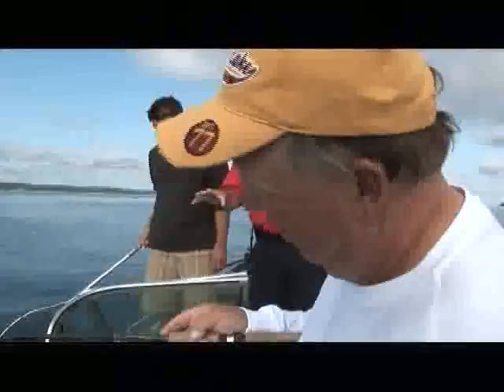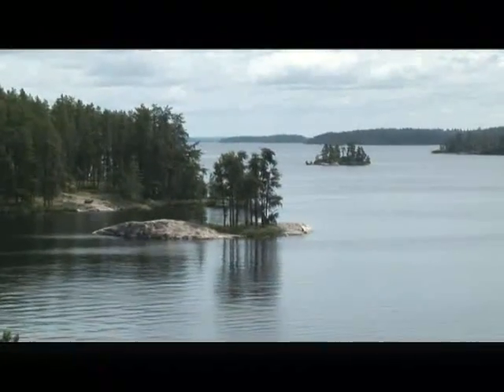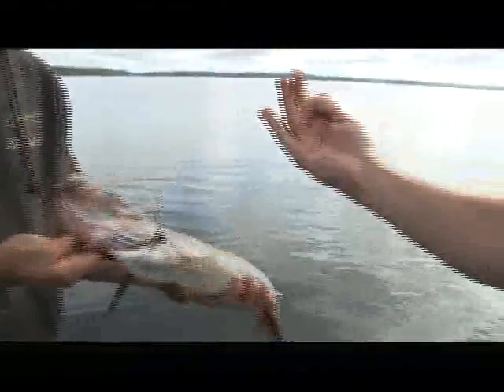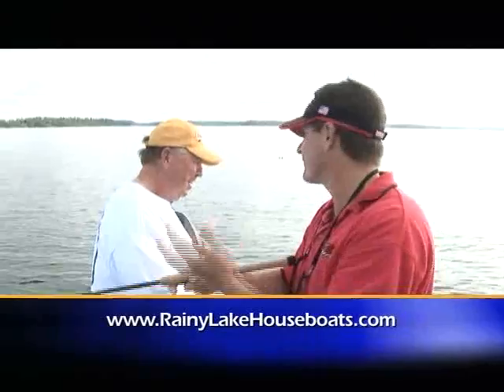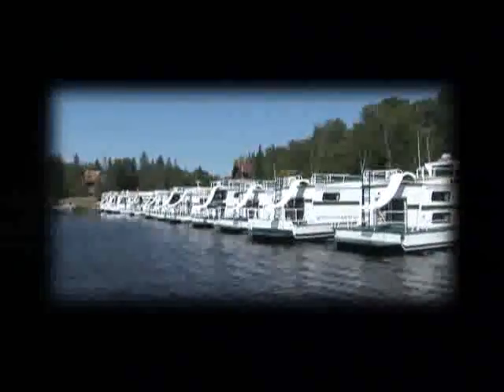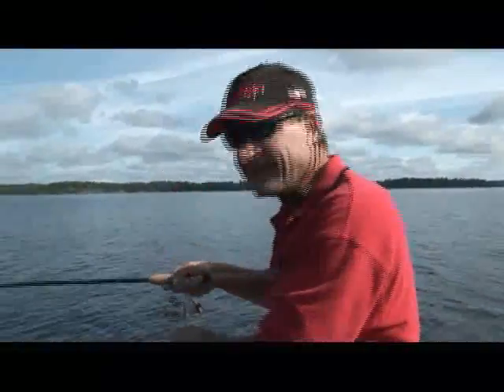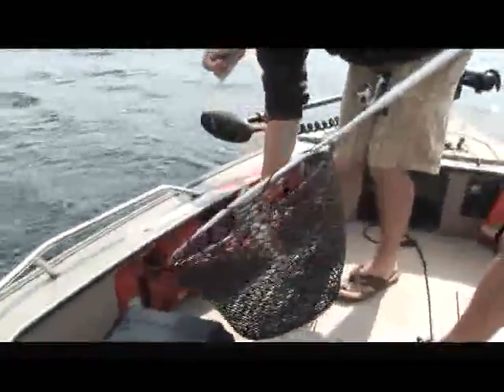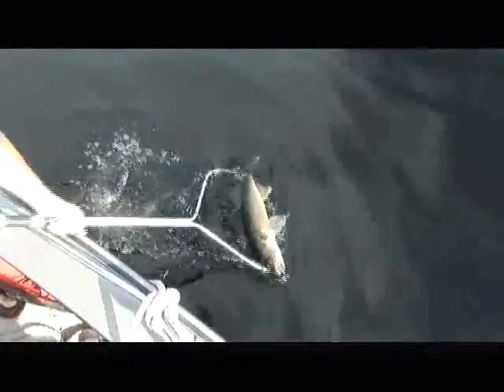Houseboat Vacations on Rainy Lake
Minnesota's Vacation Paradise where Rainy Lake offers great recreation throughout all seasons. International Falls, Ranier and Rainy Lake are the main gateway to Voyageurs National Park, Minnesota's only water-based national park.